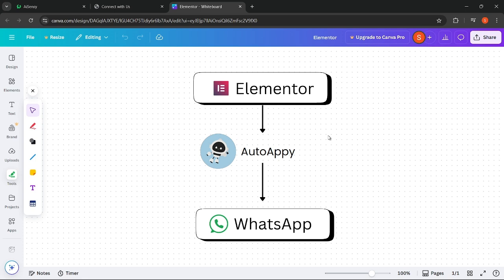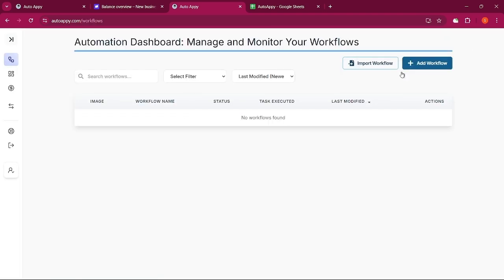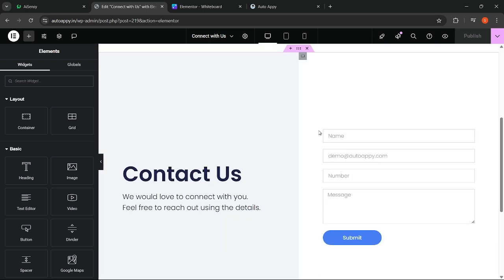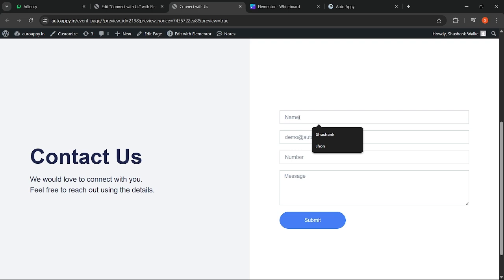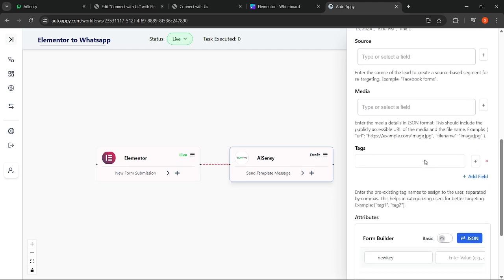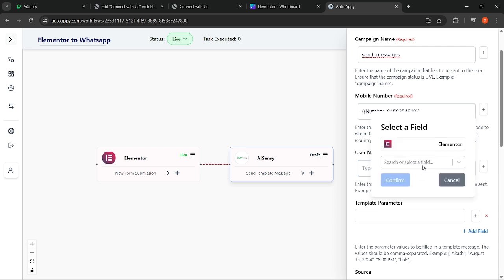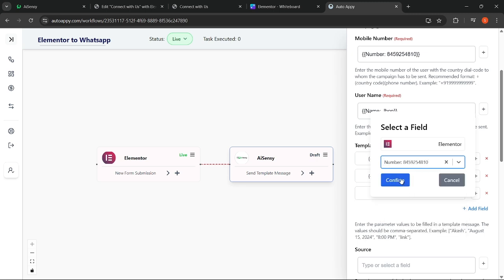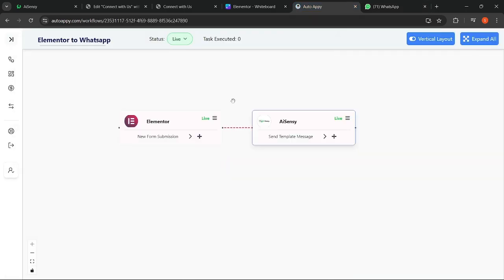Get Instant WhatsApp Leads Elementor to AiSensy Automation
Want to send WhatsApp messages automatically when someone submits a form on your website?

In this video, I show you how to automate Elementor form submissions so that every new lead is instantly sent to AiSensy for WhatsApp messaging—without any manual work.

This automation helps business owners and freelancers:
✔ Capture Elementor form submissions in real time
✔ Send leads directly to AiSensy
✔ Trigger automated WhatsApp messages instantly
✔ Improve lead response time and conversions
✔ Eliminate manual follow‑ups

Trigger:
– Elementor (New Form Submission)

Action:
– Send lead data to AiSensy for WhatsApp automation

This setup is perfect for:
• Business owners
• Freelancers
• Agencies
• Coaches
• Consultants
• Service‑based businesses

You can extend this automation to:
– Send welcome or confirmation WhatsApp messages
– Start WhatsApp drip or follow‑up campaigns
– Assign leads to agents
– Sync leads with CRM or Google Sheets